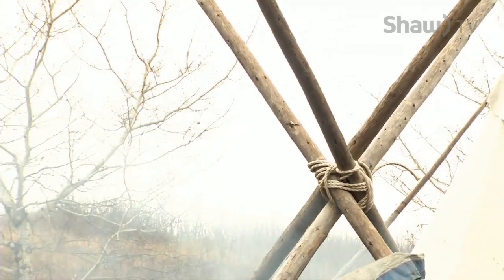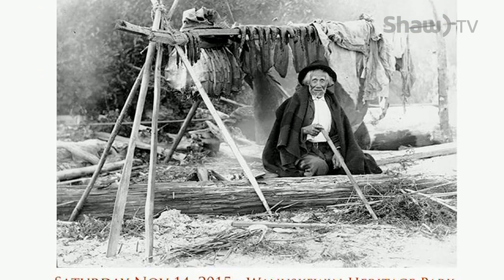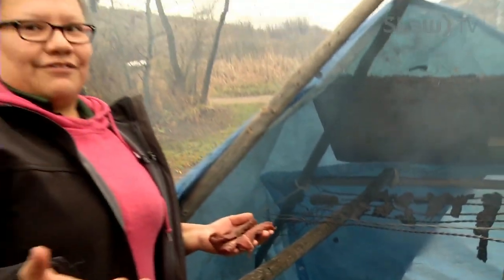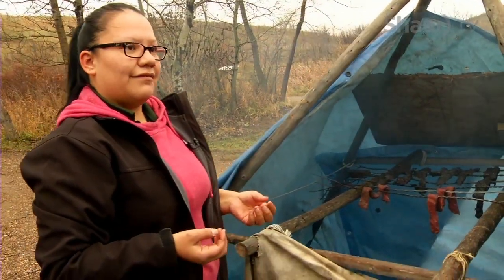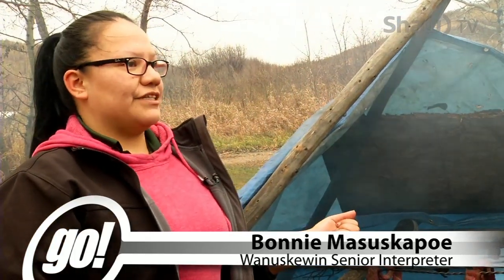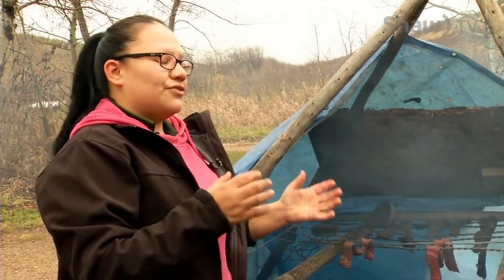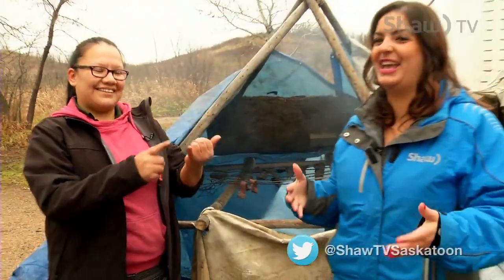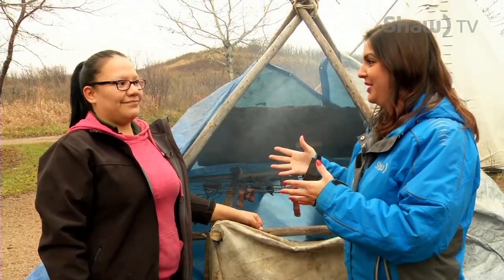Wanuskewin: Using a Traditional Smokehouse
We got a quick preview of Wanuskewin’s upcoming Bison Meat Smoking Event on November 14th. Senior Interpreter Bonnie Masuskapoe shows us how to use a traditional smokehouse while telling us the significance of bison to First Nations people.